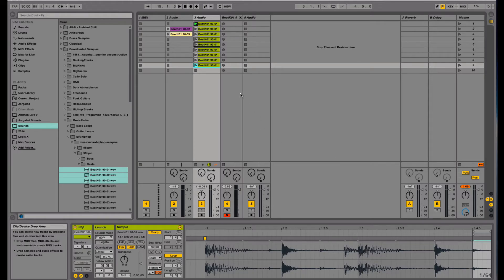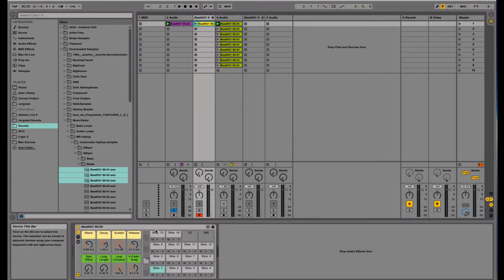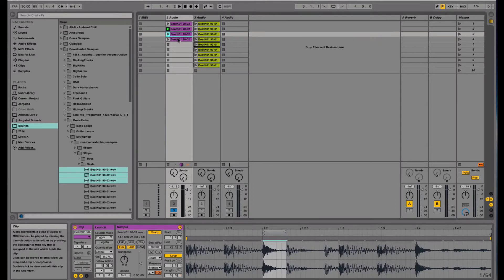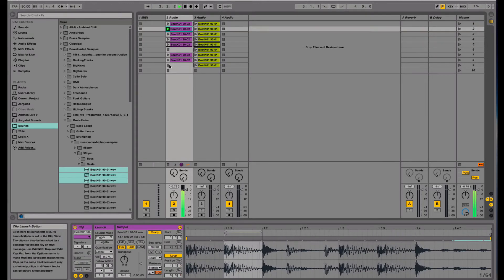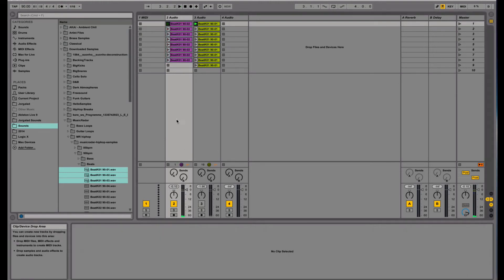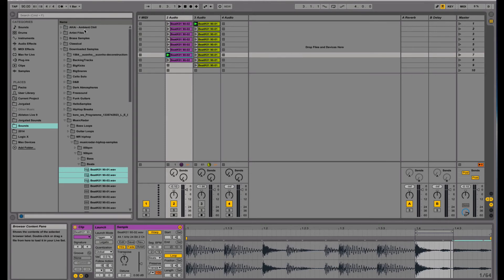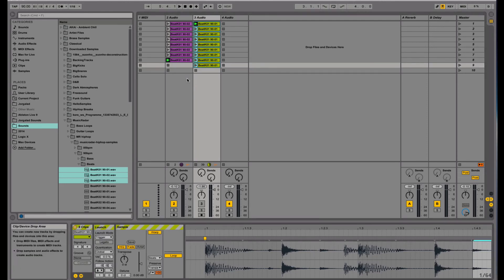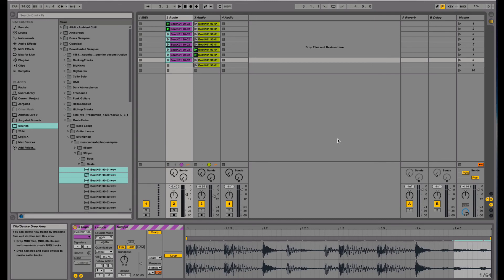How To Tutorial - Creative Sample Triggering in Ableton Live - SubjectSound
Get my Full Ableton Courses, both on Live Performance and Scripting with Ableton: